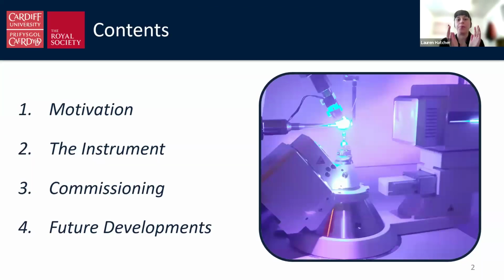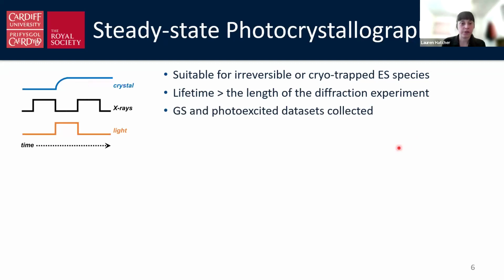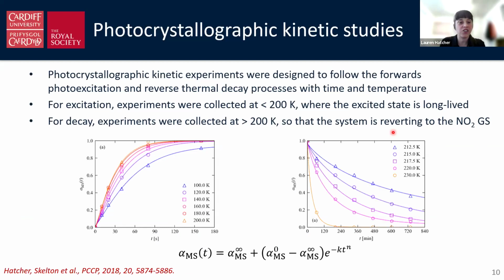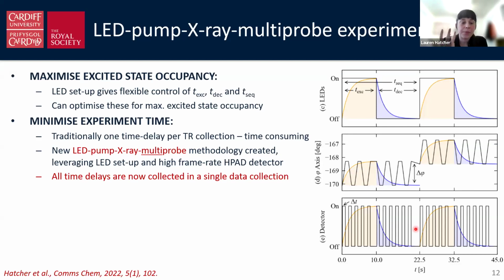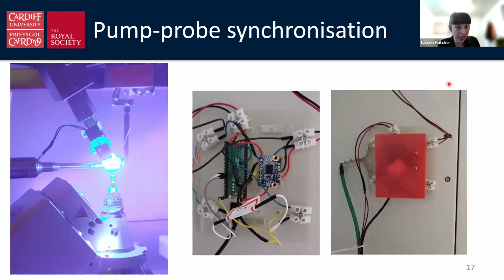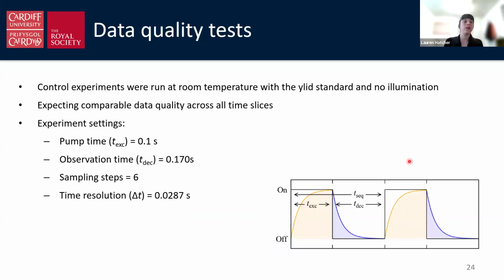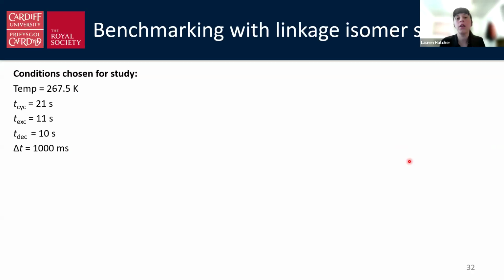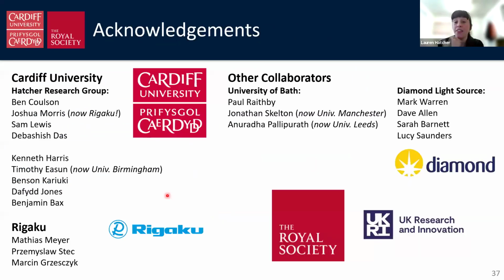Rigaku TOPIQ | Pump-multiprobe Photocrystallography on the XtaLAB Synergy-R system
In-situ structural chemistry techniques enable us to follow the underlying structure changes in switchable materials in real time, elucidating the key structure-property correlations that underpin their useful functionality. The in-situ study of photo-induced changes using single-crystal methods is known as photocrystallography, and the technique has grown rapidly since its inception in the mid-1990s. Most particularly, the combination of pump-probe time-resolved methodologies with in-situ X-ray diffraction techniques enables the generation of real time “molecular movies”, where crystallographers can watch the chemistry of their materials unfold in 3D and in real time.

Due in part to the complexity of the experimental set-ups required for pump-probe synchronization, and to the inherent X-ray flux limitation caused by the very short (millisecond to picosecond) X-ray exposures needed to capture fast structural dynamics, time-resolved photocrystallography experiments have traditionally been confined to synchrotron sources. However, fast readout, electronically gateable HPAD detectors, and the increasingly bright X-ray sources that are now available for laboratory instruments, are enabling researchers to move time-resolved studies back into the home X-ray lab. In this Webinar we will describe a new setup, developed in collaboration between Cardiff University and Rigaku, that enables the collection of pump-probe Photocrystallography data down to a time-resolution of 10 ms, producing full, 3D structures at regular time-points to create 3D molecular movies. We will also discuss the requirements, challenges and implications of the experiments enabled by the equipment for the future development of the time-resolved photocrystallographic method.

Join Presenter Dr. Lauren Hatcher of Cardiff University as she shares her insights on pump-multiprobe photocrystallography on the XtaLAB Synergy-R system in this webinar.